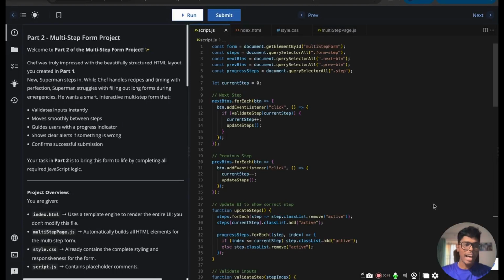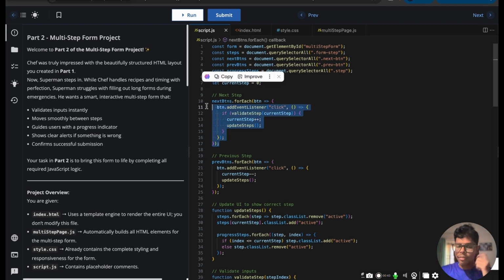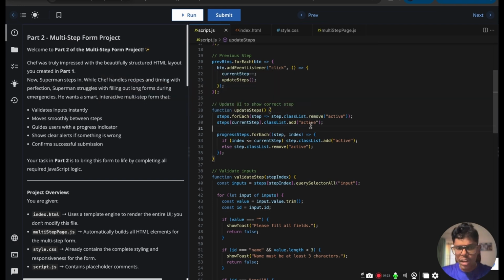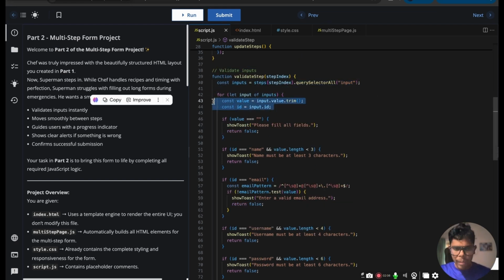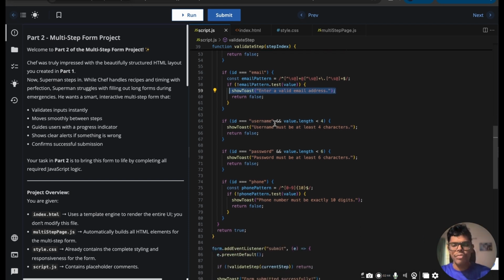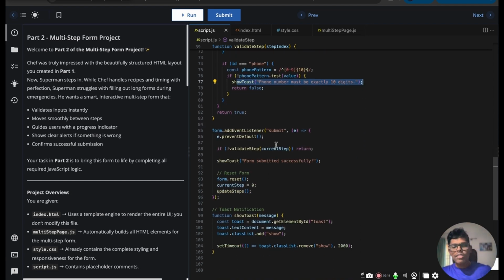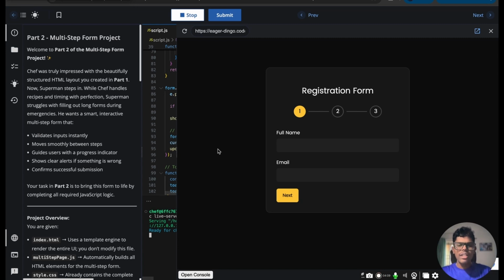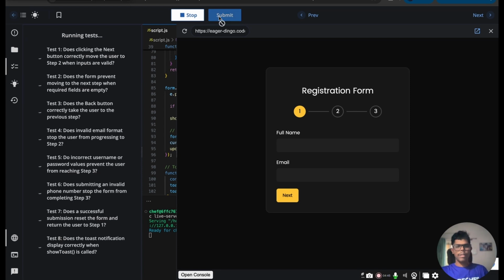Multi-Step Form Project (Part-2) | Weekend Dev 25| Frontend Essentials Project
In Part-2, we complete the Multi-Step Form by adding:
✔ Step-by-step navigation
✔ Validation
✔ Step highlighting
✔ Smooth transitions
✔ Final summary screen